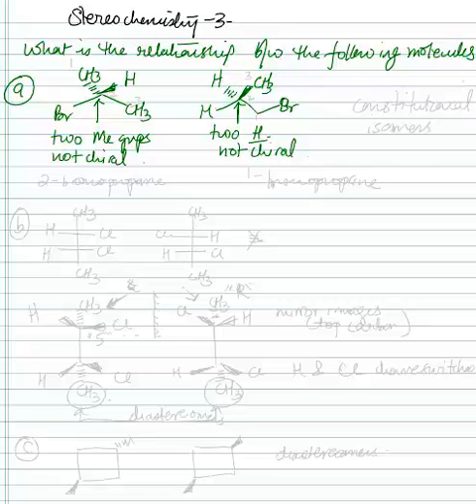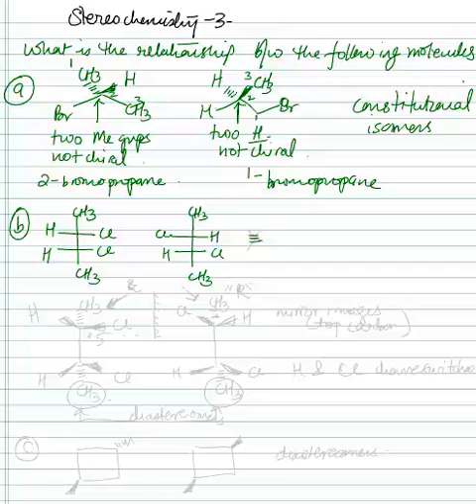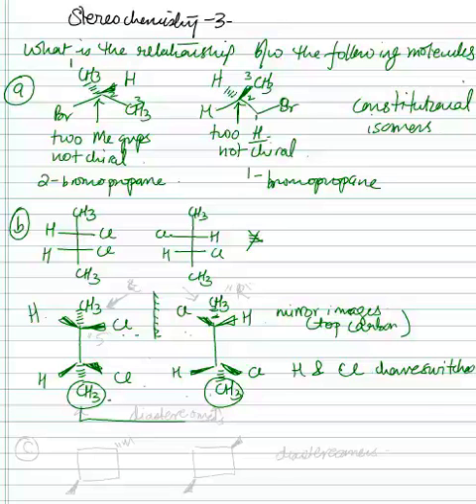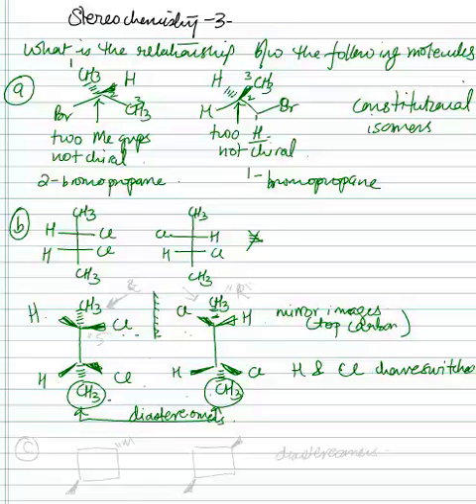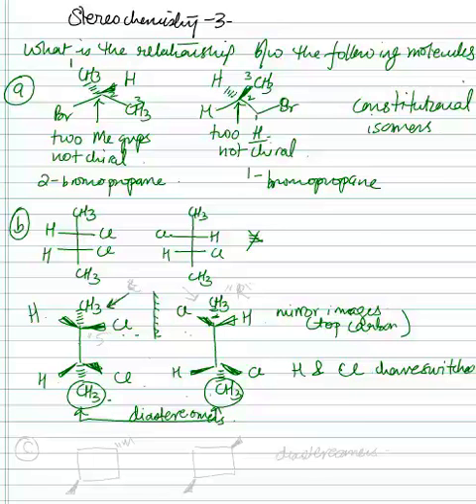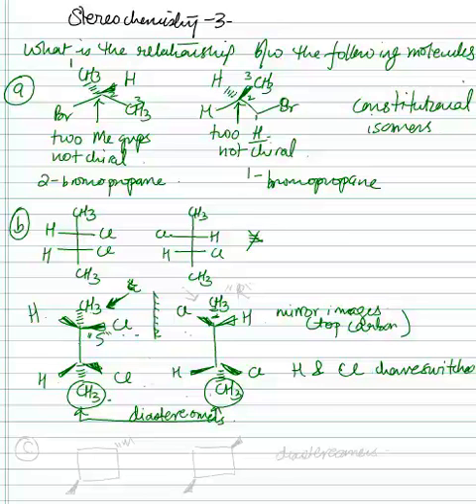PC 05 3StereochemCompareStr2